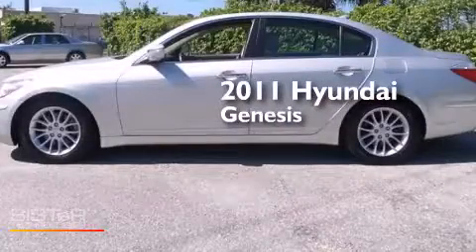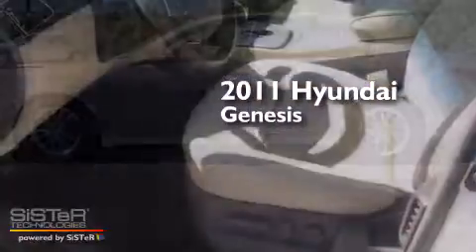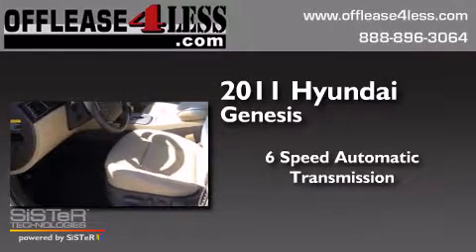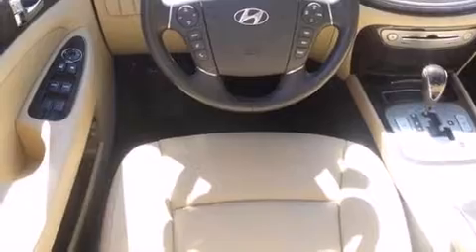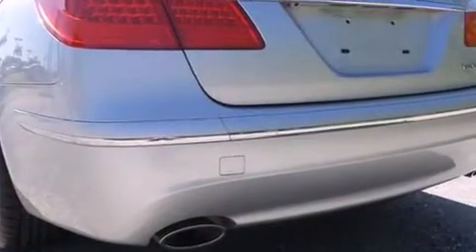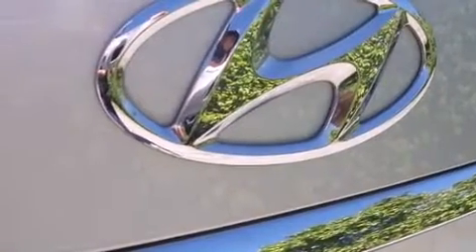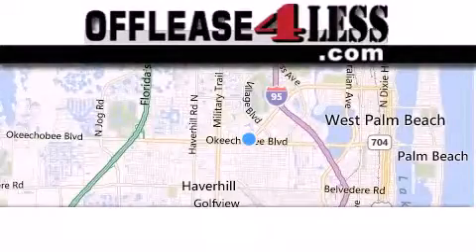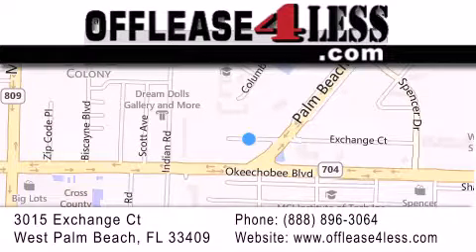2011 Hyundai Genesis Boynton Beach FL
We have been honored to serve the West Palm Beach FL area , we promise that your experience at our dealership will exceed your expectations ! Year : 2011 Make : Hyundai Model : Genesis Engine : 3.8L V6 Trans . : Automatic 6-Speed Exterior : Silver Miles : 30,626 Stock : LL12755 Offlease4less 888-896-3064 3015 Exchange Court West Palm Beach , FL 33409